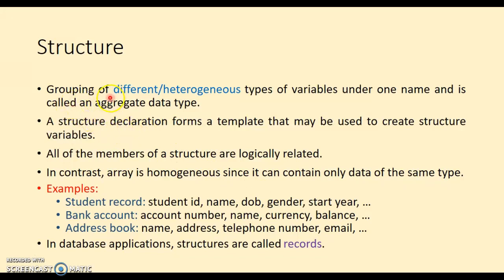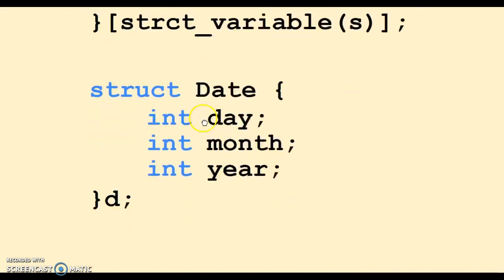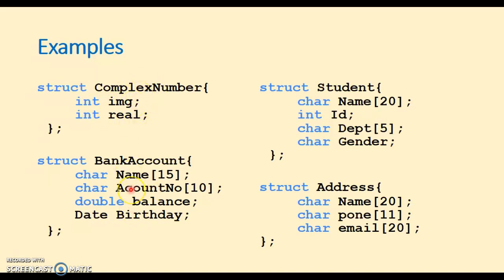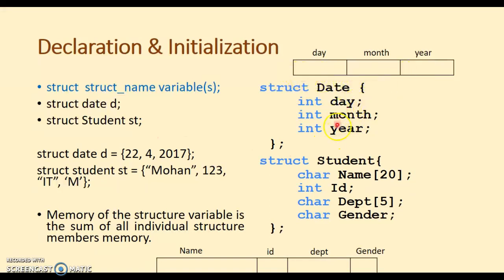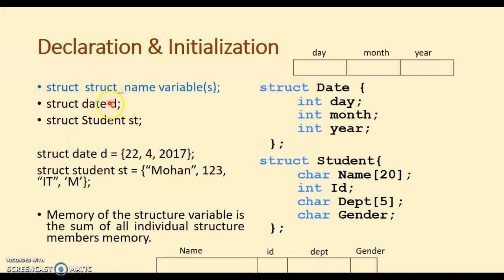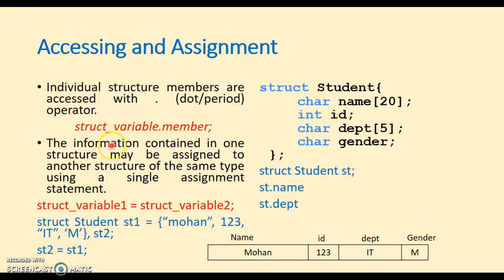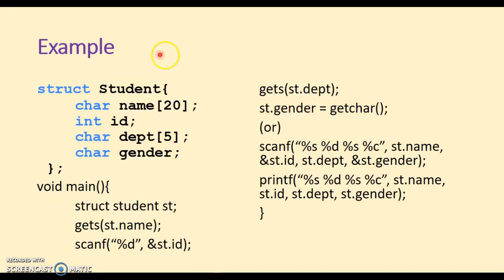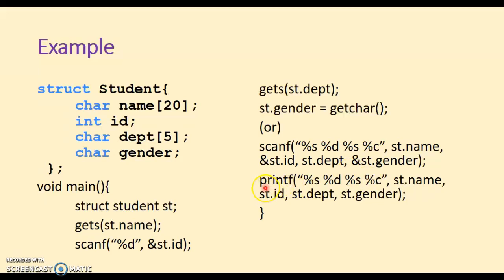C Programming - Structures Introduction